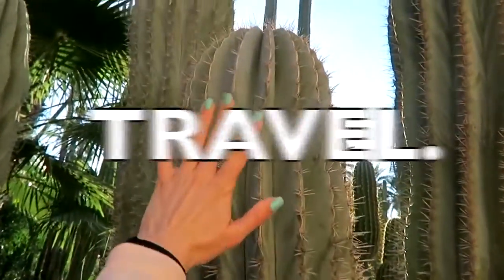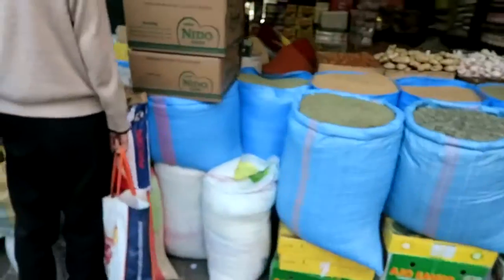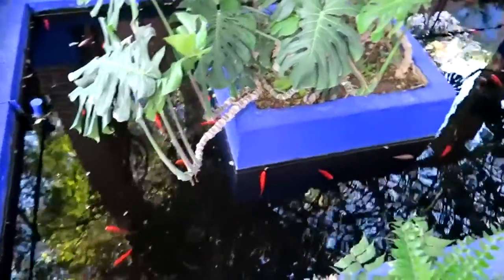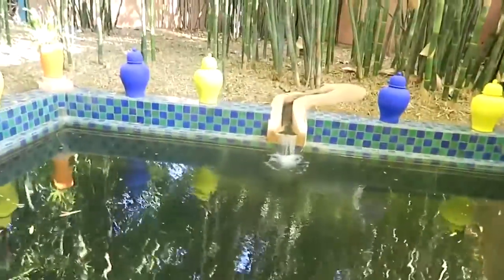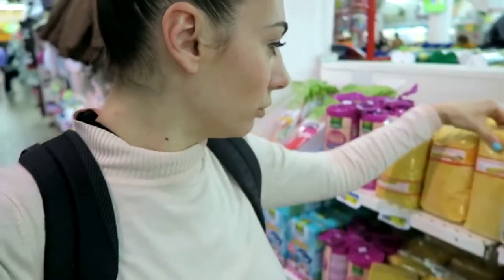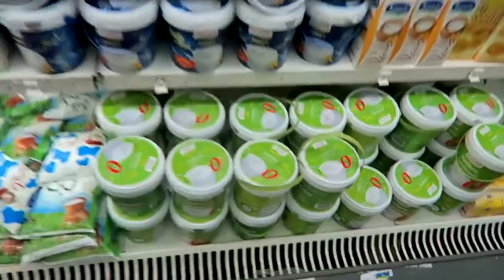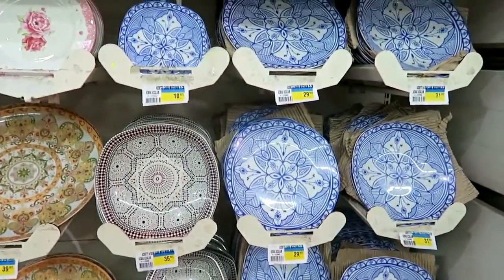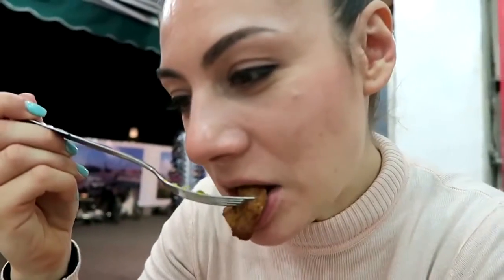FIND OUT MORE ABOUT THE CITYES OF MOROCCO ... MEREKESH CITY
s
travel sites
travel advisor
travel ban
travel and leisure
travel agent jobs
travel agent near me
travel advisory
travel agent new orleans
travel agency new orleans
travel accessories
a travel guide to heaven
a travel agent
a travel agency
a traveler's guide to space and time
a traveling prayer
a travelin lady
a traveler's guide to the planets
a traveling man
a traveling job
a traveling notebook
travel backpack
travel blogs
travel by jen
travel bags
travel ban countries
travel ball usa
travel bassinet
travel brochure
travel buddy
b travel brand
b travel zagreb
b travel malang
b travel savvy
b traveller haridwar
b travel kamnik
b traveller app
b traveller lounges
b traveller dragonpass
b travel plan
travel channel schedule
travel crazy
travel credit cards
travel channel sweepstakes
travel clinic
travel checklist
travel channel shows
travel cpap
c traveling salesman problem
c travel bermuda
c travel pretoria
c travels sdn bhd
c travel words
c travel regina
c traveller vessel
c travel bermuda seat sales
c-travel international limited
c travel israel
travel deals
travel document
travel directions
travel definition
travel destinations
travel distance
travel document number
travel divas
travel duffel bags
travel dresses
d travel place
d travel mall
d travel across
d travel across pvt ltd
d travel shop seremban
d travels round
d. travel &. outlet ltd
travellers guide co
d' travel shop company
d travel and tour
travel essentials
travel europe
travel expenses
travel express
travelex
travel expo 2017
travel experts
travel electric toothbrush
travel europe by train
travel enthusiast
e travel to china
e travel protection
e travel solutions
e travel omaha
e travel usps
travel